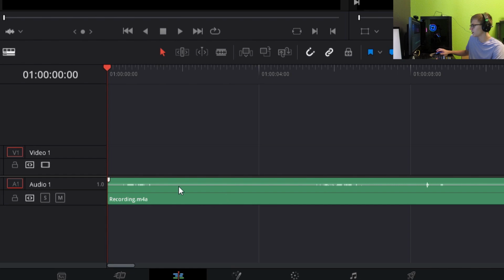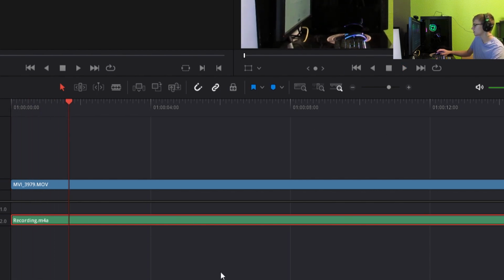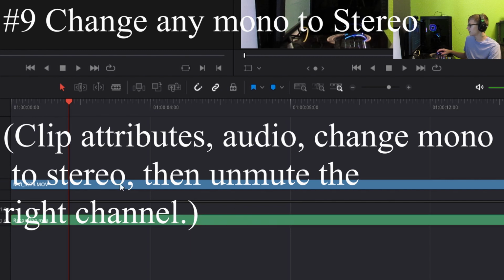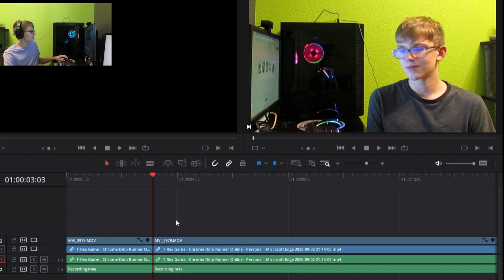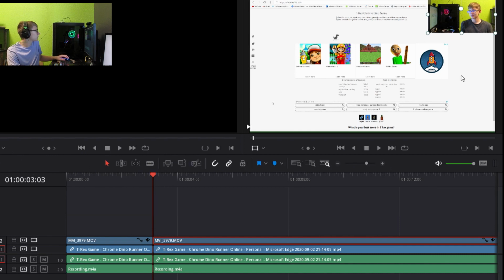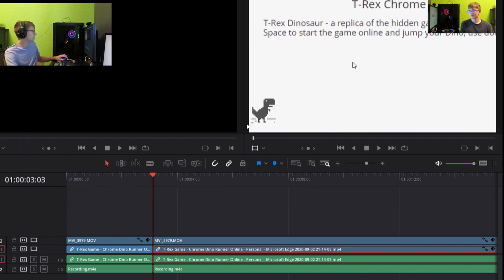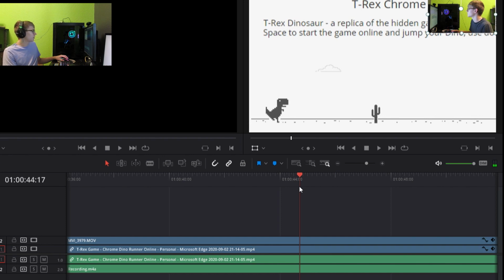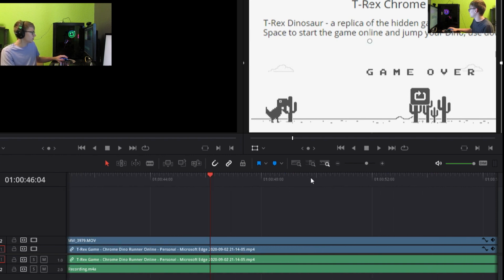HOW TO EDIT LIKE YOUR FAVORITE YOUTUBERS USING DAVINCI RESOLVE 16! | Part 1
If you wanna edit your videos like Markiplier, or PewDiePie, and earn a bunch of subs, pay close attention to this video!

Hey sorry for the HUGE break, School has been keeping me really busy, along with some HUGE projects I cant wait to show you.

If you got kinda lost, here is a recap and closer description of each of the tips included in the vid:

#1: Use a Camera and a tripod.
Use the best quality camera you have, and a steady tripod. If your equipment is not that high quality, and cant afford to buy better, just use what you got.

#2: Record each audio separately
You don't want to record two audios in the same file, so you can increase or decrease audio for each specifically.

#3 Use Headphones or Earbuds
If your game audio is coming out of your speakers, your mic will pick up the audio, and repeat itself, or cover up your commentary.

#4: Find a good Screen Recorder
Its a bit difficult to find free, good quality screen recorders, but if you have a Windows computer, you can use the Xbox game bar.

#5: Add media
Right click on the empty space in Davinci, and add your clips.

#6: Skipped apparently

#7: Organize your assets
Keep each file type (gameplay, music, etc.) in its own place.

#8: Pull media into the edit section
Click and drag files into the empty space, and line up each audio to keep consistency.

#9: Change Mono to stereo
Right click on the audio file, Press clip attributes, Press Audio, and change all mono to stereo, then unmute. If you don't, some audio will only come through one ear for earbud wearers, which is irritating. (not all files will be mono automatically, but its best to double check all of them.)

#10: Remove any Unnecessary bits
Cut out the sections with blade tool, then delete all segments but one, then right click last clip, then ripple delete.

#11: Change Brightness
Go to the color tab, go to curves, then move the white dot to the left until its how you want it. (you can also change amount of color by clicking R,G, or B.)

#12: Focus your camera on you
Crop out everything but you, then transform.

#13: Record multiple intros
This is so you can start your video in the best way.

#14: Layering is important
You don't want to cover anything, so place smaller clips on top.

#15: Transform your facecam
Make your facecam smaller, and transform into a corner.

#16: Crop out redundancies in your gameplay
If there is any unnecessary ads or other things that people don't need to see, crop them out of the gameplay.

#16 again: Zoom in on expressions
Transform, and zoom on your subject for a quick sudden joke.

#17 Adjust audio
Use the mixer to lower audios, this is why recording separate audio is important.

Hope you are excited for part two, coming out as soon as possible.